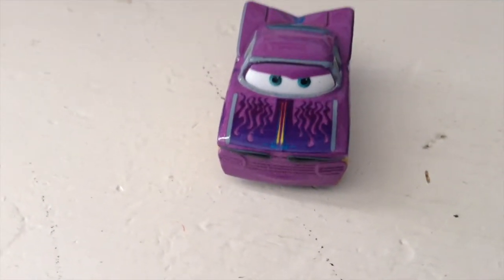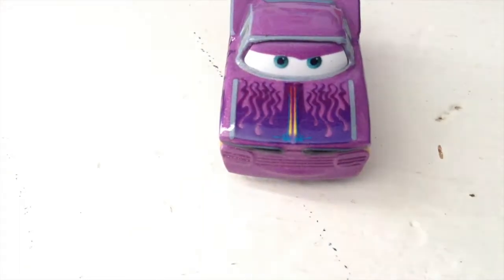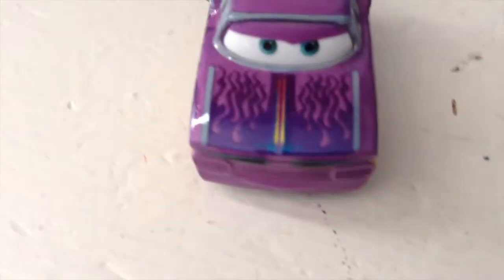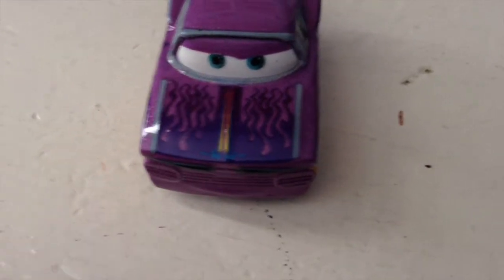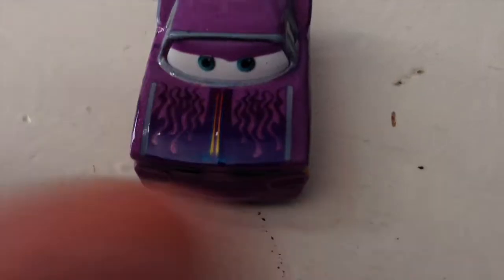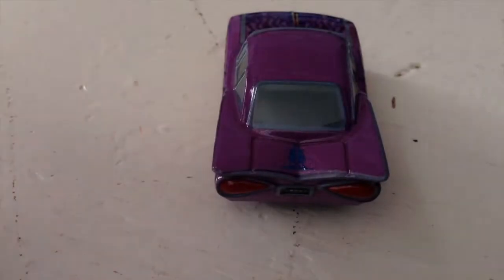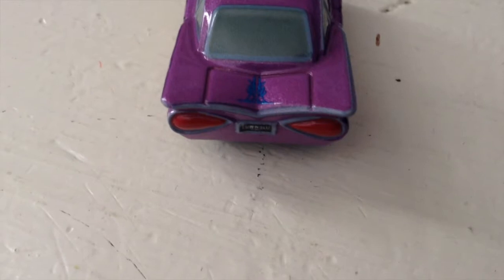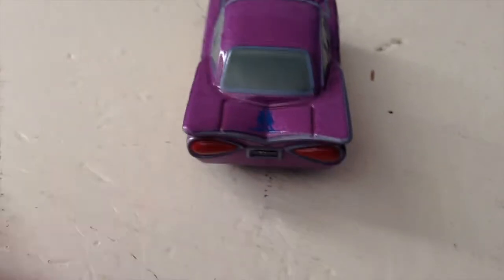Disney Cars Mini Racers Ramone Review